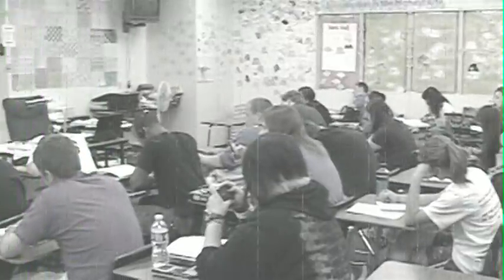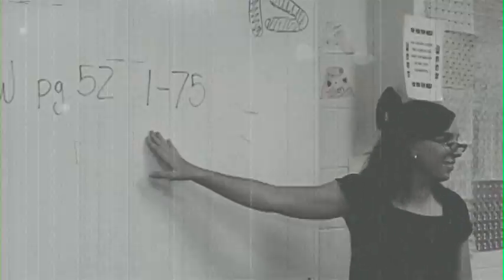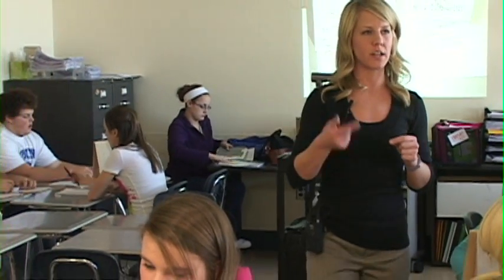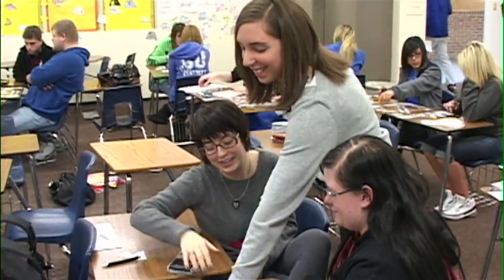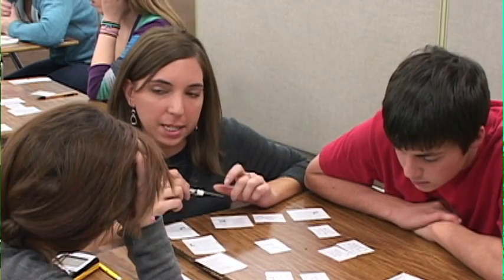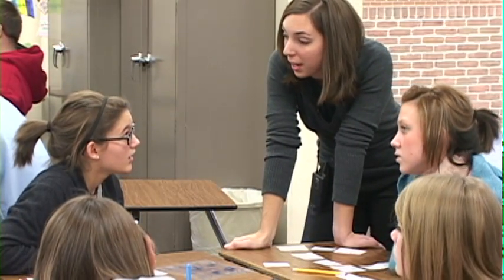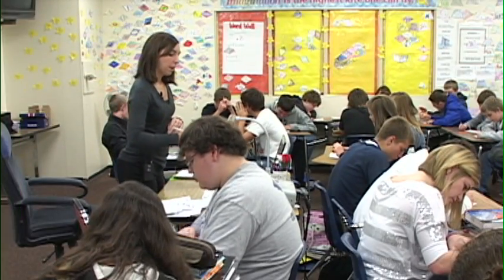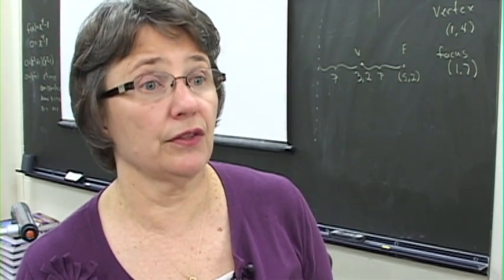KENTUCKY'S KENTON COUNTY SCHOOL DISTRICT PILOTS THE NEW GATES MATH DESIGN COLLABORATIVE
A look at the Gates Math Design Collaborative in the Kenton County School District.  Kenton County is Kentucky's 5th largest school district located in Northern Kentucky.  Produced by Cris Kendall